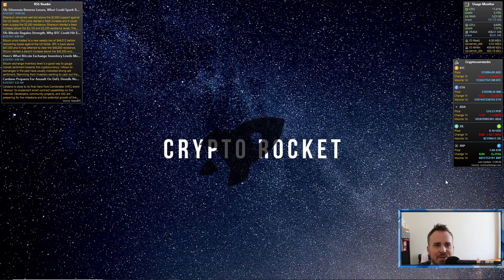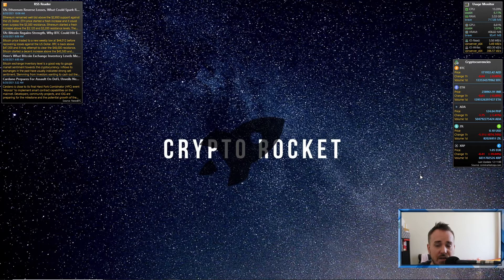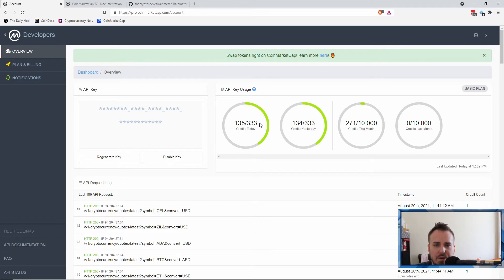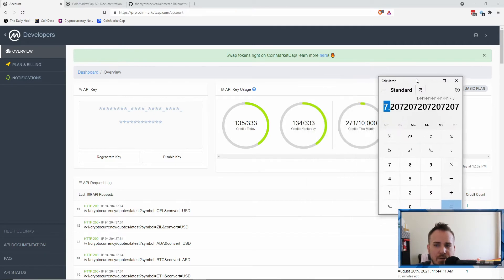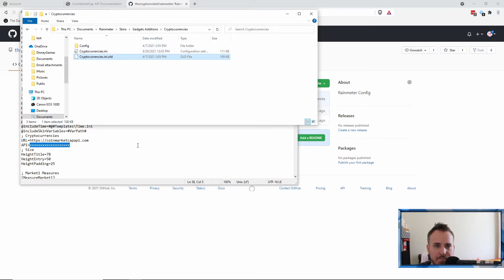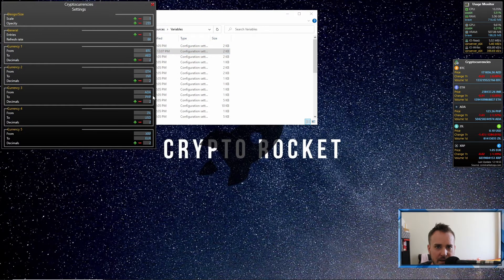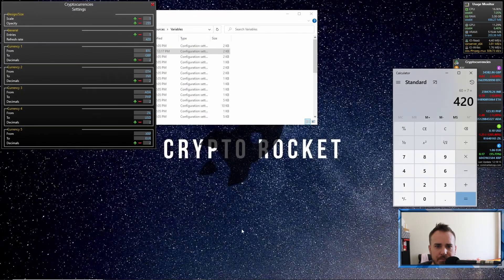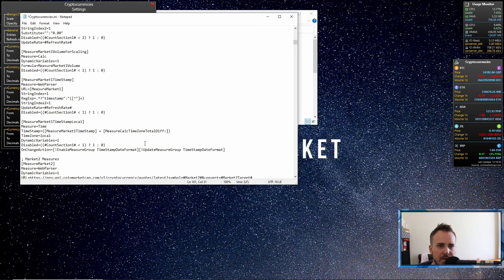How to add the best Crypto widgets to your Windows Desktop! UPDATED - ALL FIAT CURRENCIES!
How to add the best Crypto widgets to your Windows Desktop! Now you can add any FIAT currencies you like! This enables you to keep track of all your crypto assets and check price fluctuations.

Please watch the first video I made to install Rainmeter and get it setup here: